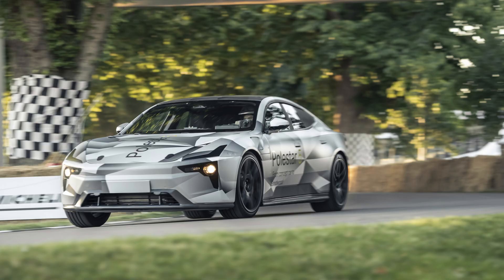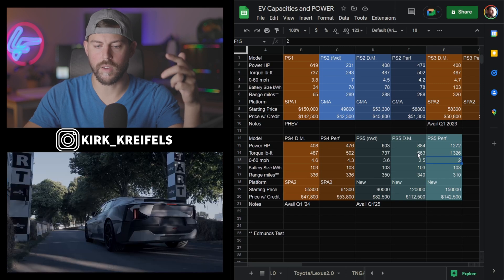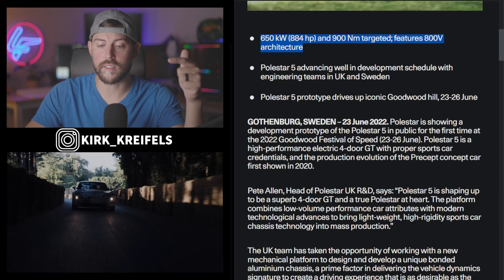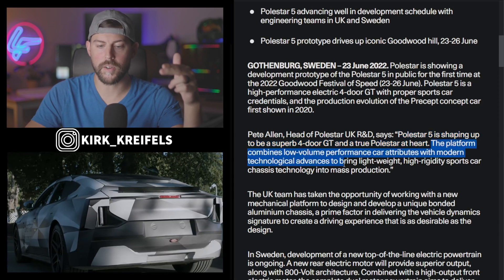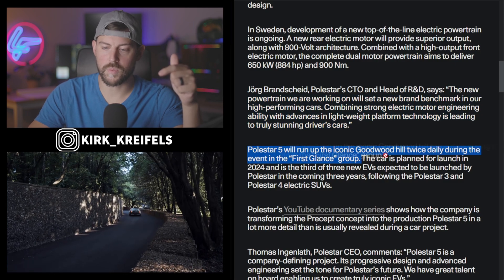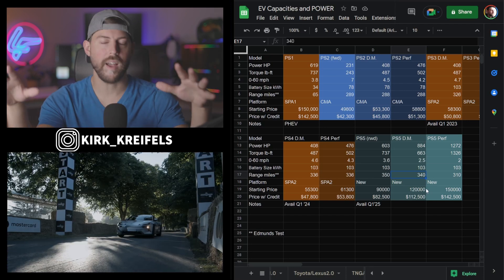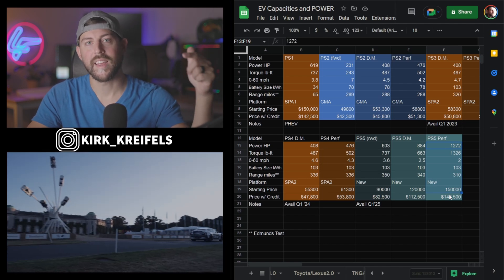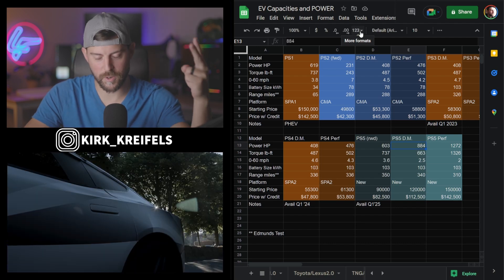The Polestar 5's new AWD setup is warp-speed!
Polestar is showing a development prototype of the Polestar5 in public for the first time at the 2022 Goodwood Festival of Speed (23-26 June). Polestar 5 is a high-performance electric 4-door GT with proper sports car credentials, and the production evolution of the Precept concept car first shown in 2020.

Pete Allen, Head of Polestar UK R&D, says: “Polestar 5 is shaping up to be a superb 4-door GT and a true Polestar at heart. The platform combines low-volume performance car attributes with modern technological advances to bring light-weight, high-rigidity sports car chassis technology into mass production.”

The UK team has taken the opportunity of working with a new mechanical platform to design and develop a unique bonded aluminium chassis, a prime factor in delivering the vehicle dynamics signature to create a driving experience that is as desirable as the design.

In Sweden, development of a new top-of-the-line electric powertrain is ongoing. A new rear electric motor will provide superior output, along with 800-Volt architecture. Combined with a high-output front electric motor, the complete dual motor powertrain aims to deliver 650 kW (884 hp) and 900 Nm.

Jörg Brandscheid, Polestar’s CTO and Head of R&D, says: “The new powertrain we are working on will set a new brand benchmark in our high-performing cars. Combining strong electric motor engineering ability with advances in light-weight platform technology is leading to truly stunning driver’s cars.”

Polestar 5 will run up the iconic Goodwood hill twice daily during the event in the “First Glance” group. The car is planned for launch in 2024 and is the third of three new EVs expected to be launched by Polestar in the coming three years, following the Polestar 3 and Polestar 4 electric SUVs.

Polestar’s YouTube documentary series shows how the company is transforming the Precept concept into the production Polestar 5 in a lot more detail than is usually revealed during a car project.

Thomas Ingenlath, Polestar CEO, comments: “Polestar 5 is a company-defining project. Its progressive design and advanced engineering set the tone for Polestar’s future. We have great talent on board enabling us to create truly iconic EVs.”